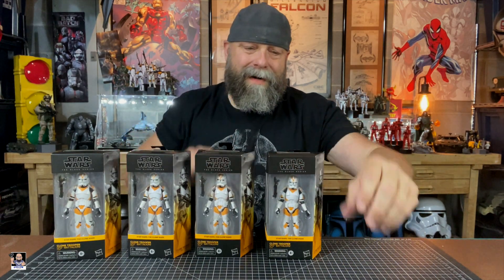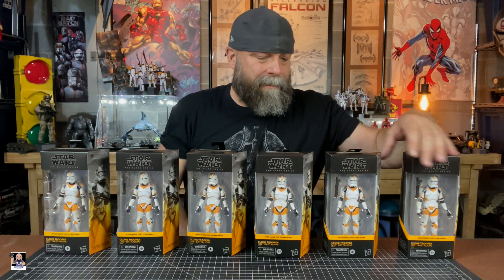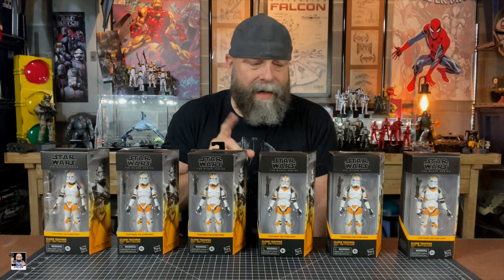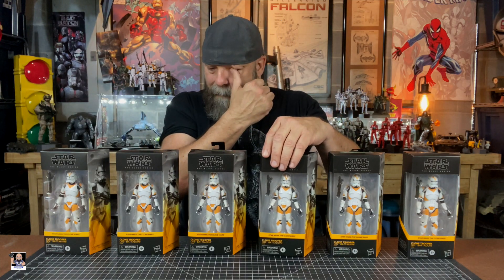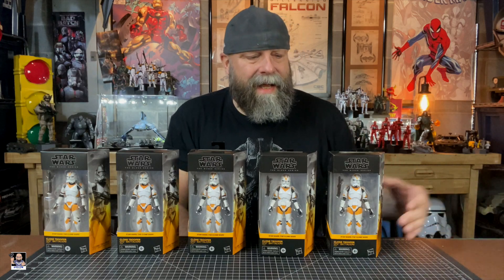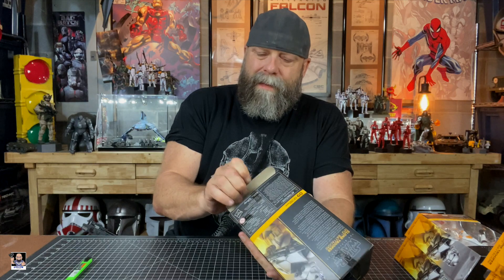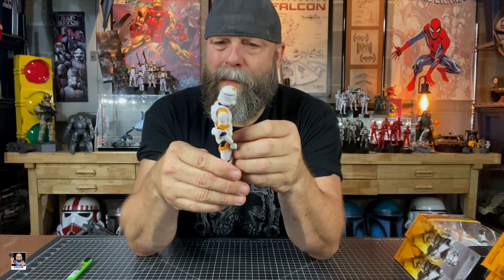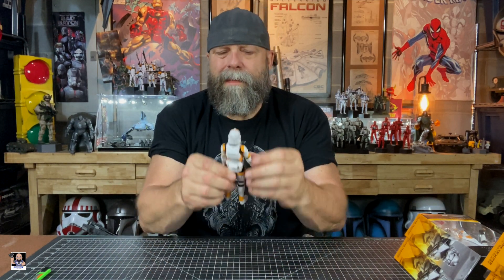Star Wars Black Series 212th CLONE TROOPER Walgreens Exclusive Action Figure Review and Squad Build.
Welcome back everyone for my latest unboxing and review. Lets check out the new 212th Clone Trooper from Walgreens.

Send Mail To:
Greg Cook

My Etsy Store: